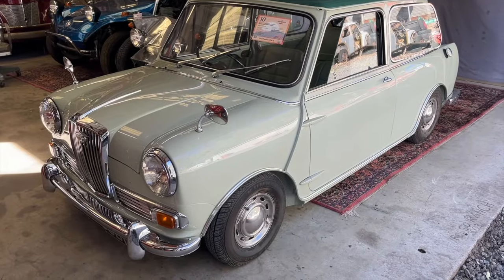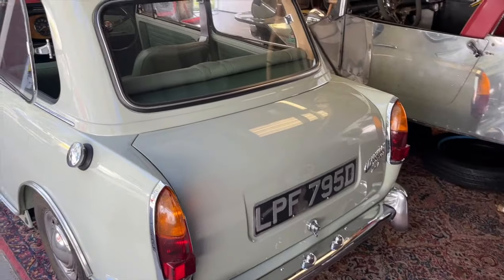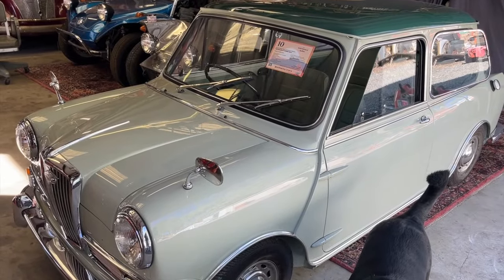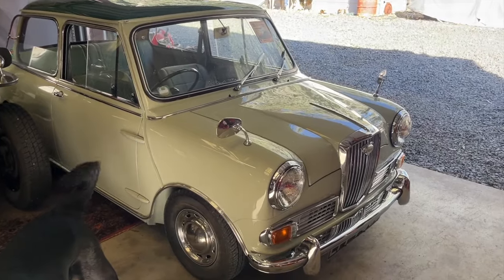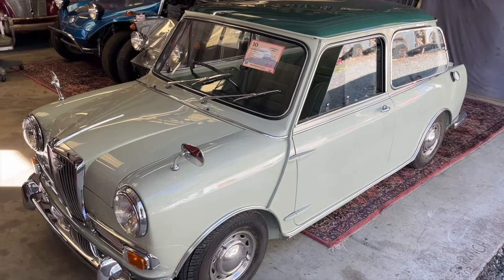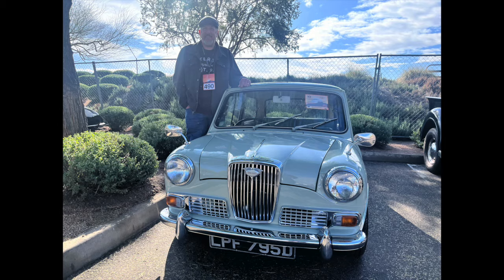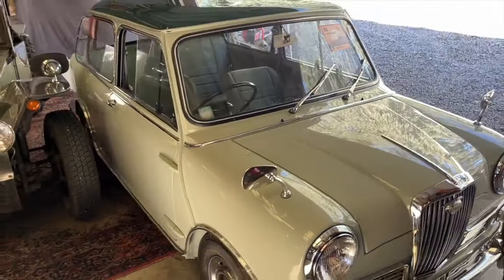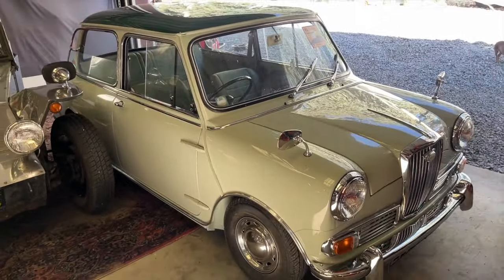Carchaeology: The Green Hornet ! 1966 Wolseley Hornet Mini Cooper Rarity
Randy has again stumbled into an amazing deal on a truly awesome little car, this time at one of the Scottsdale auctions! Love at first sight and a grand stroke of luck but these two together and now this rare classic Mini variant enters the lab after being a part of the prestigious Maine Classic Car Museum!